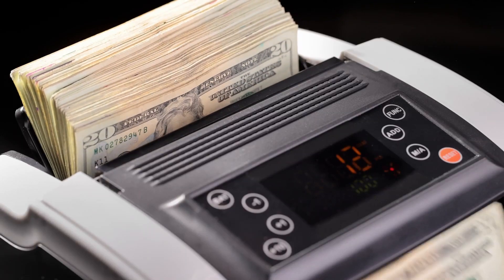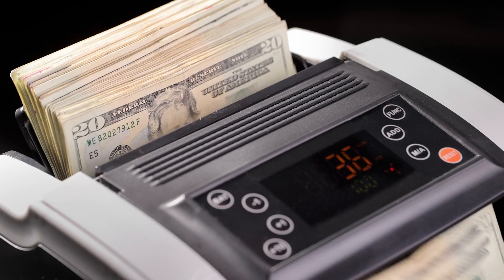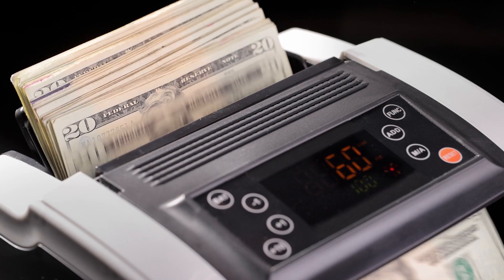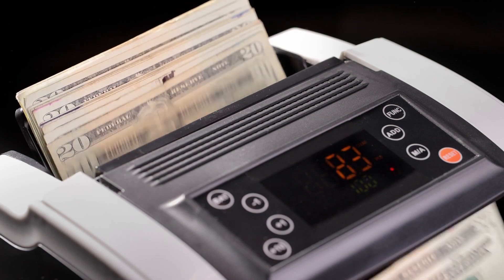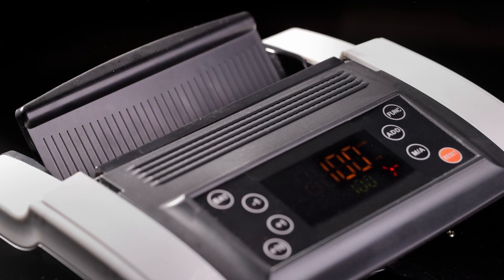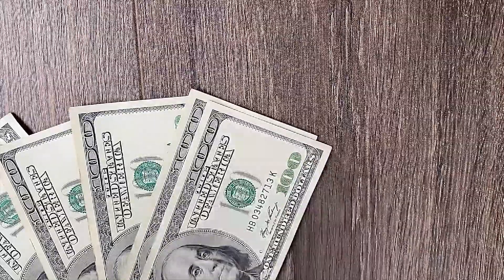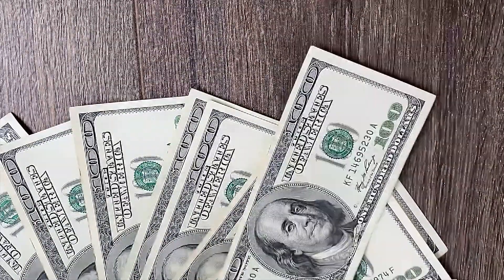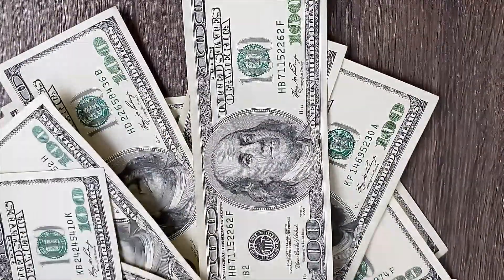Vtuvia Sf20 Battery Replacement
Explore the essential process of Vtuvia SF20 battery replacement in our informative video, "Vtuvia SF20 Battery Replacement."

In this video, we provide step-by-step guidance on replacing the battery in your Vtuvia SF20 electric bicycle. Join us as we walk you through the necessary tools, safety precautions, and detailed instructions to ensure a successful battery replacement.

Discover how easy it can be to give new life to your e-bike with a fresh battery. We'll cover the installation process, including removing the old battery, connecting the new one, and testing for functionality.

Whether you're a DIY enthusiast or simply looking to extend the lifespan of your Vtuvia SF20 e-bike, our video offers valuable insights and practical tips to help you complete this essential maintenance task. Don't miss out on this opportunity to keep your electric bicycle running smoothly – watch now and embark on your battery replacement journey!